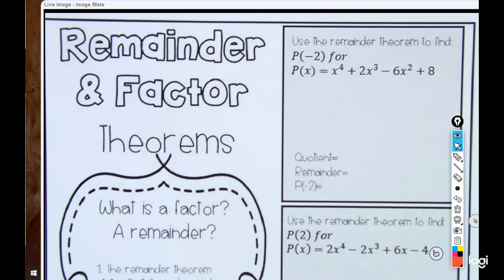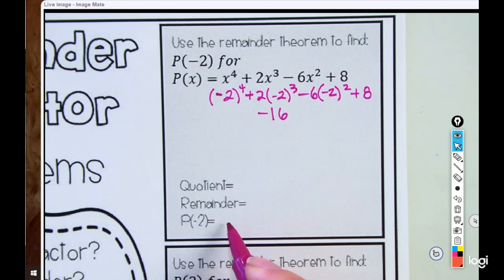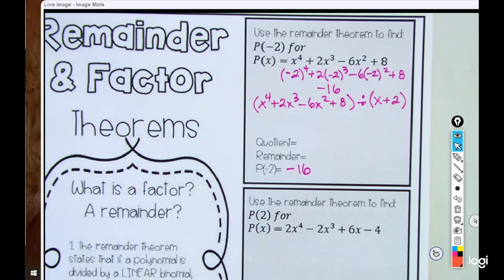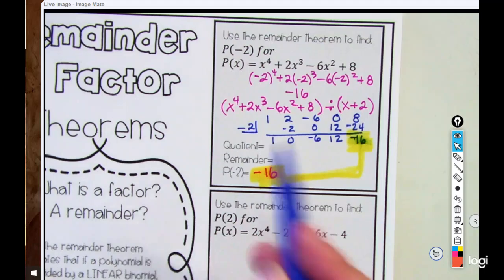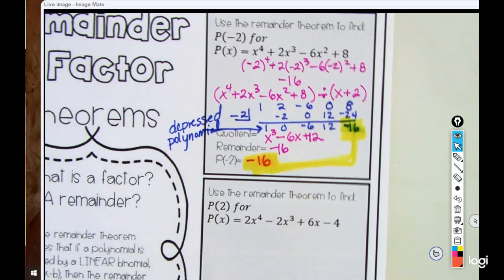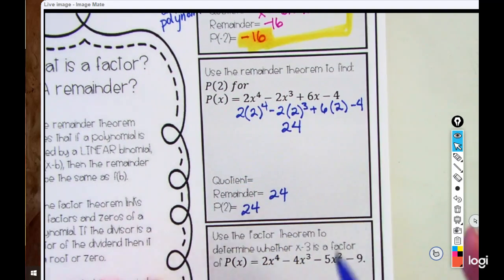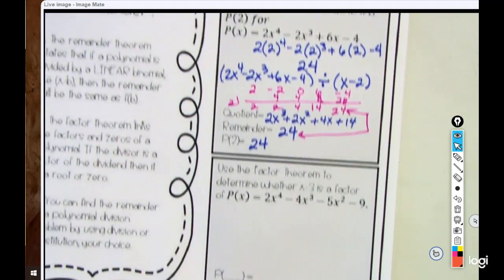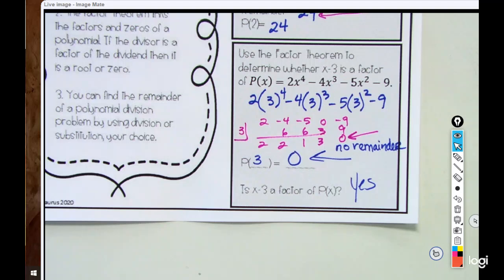Remainder and Factor Theorems